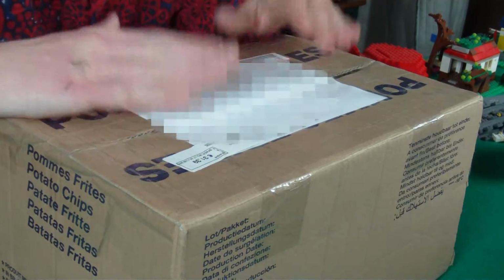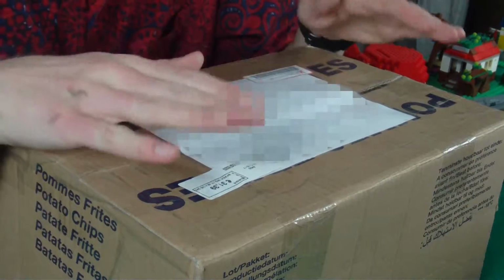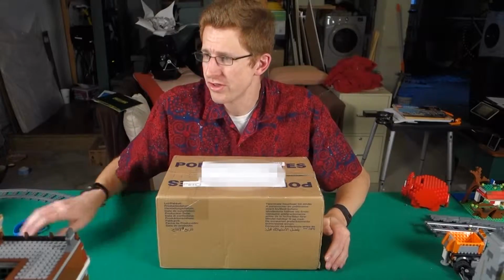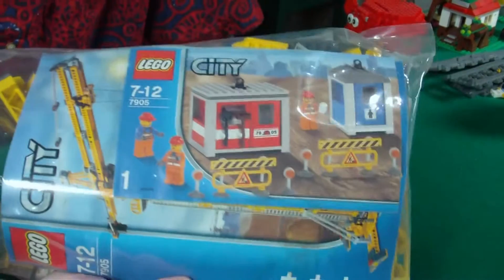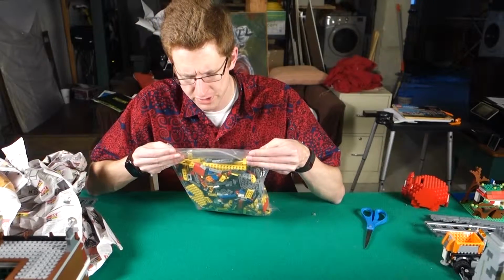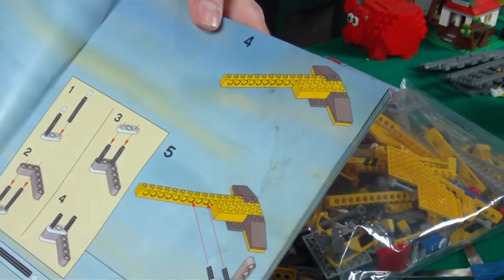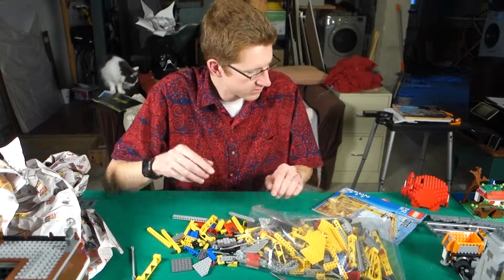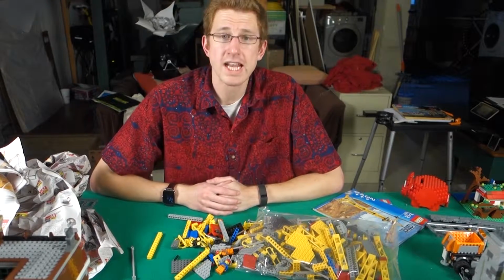Unboxing LEGO model 7905: Tower Crane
Originally posted March 9, 2016

Marvel in something approaching awe as Shauvon opens a box with some LEGO bricks inside! Shauvon got a package in the mail, containing a LEGO set (spoiler alert: it's 7905: Tower Crane) that he ordered in an online auction. Did he get scammed?! Watch to find out.

Don't worry, it wasn't a scam.